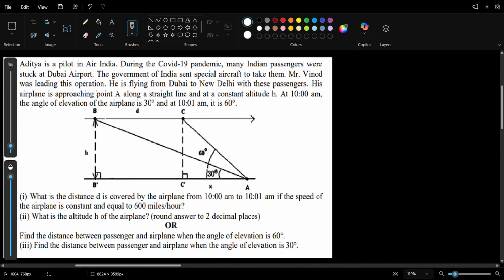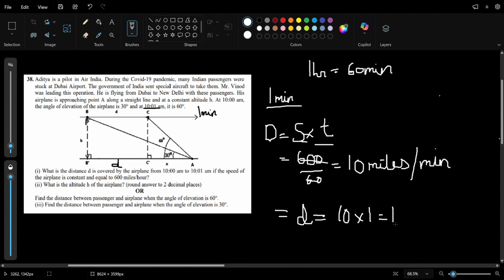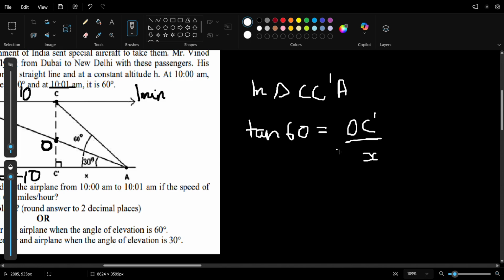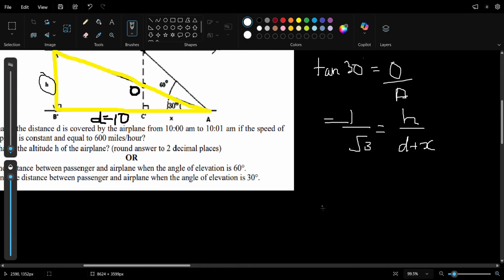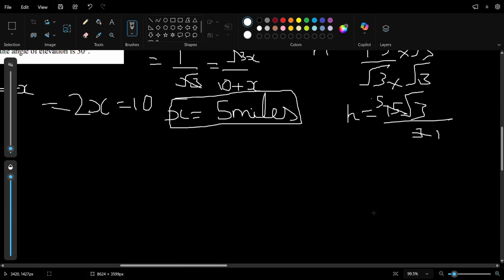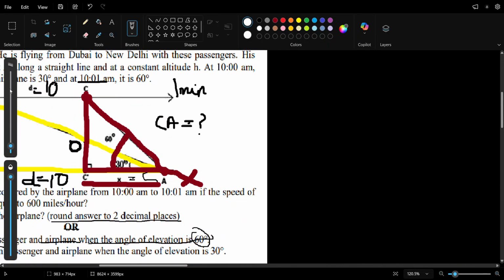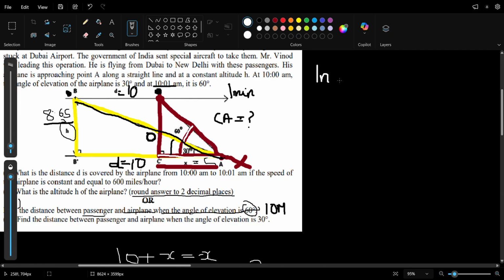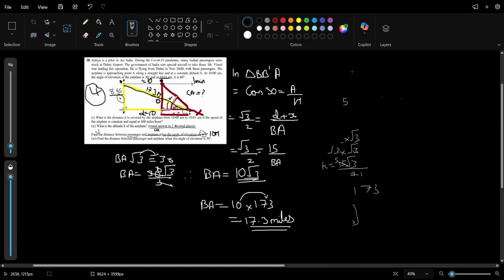CBSE 2026 IMP QS Mr. Vinod is a pilot in Air India During the Covid19 pandemic Maths Case Study 10TH